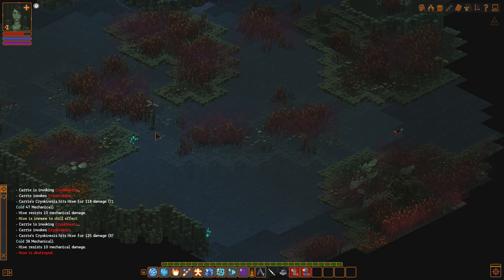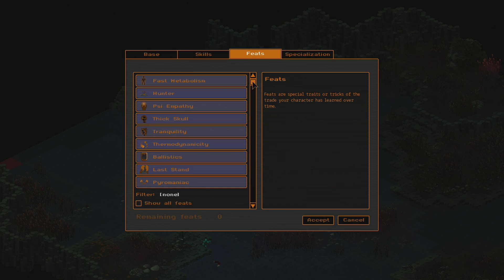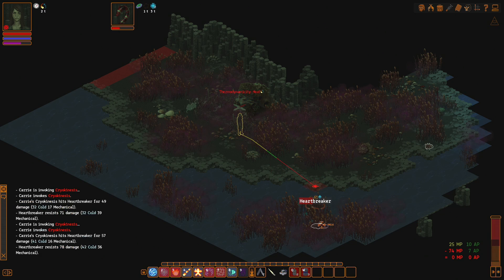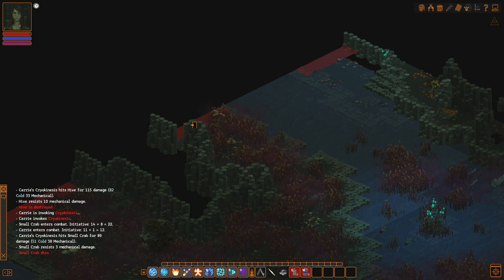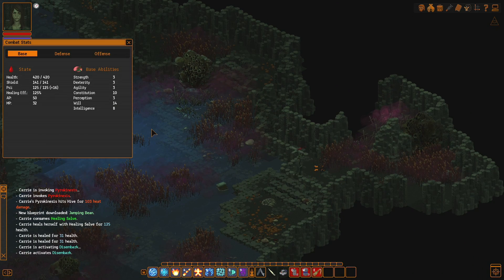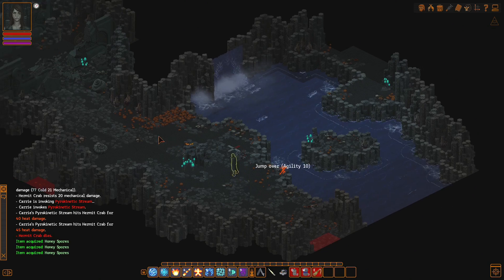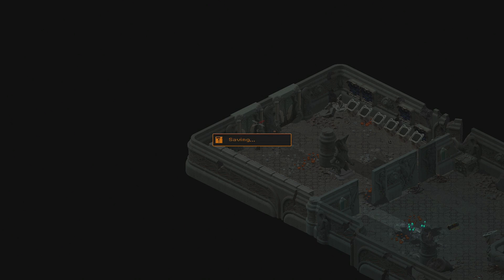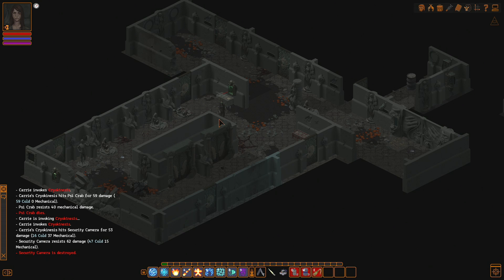The Nexus of Technology - Let's Play Underrail: Expedition #102